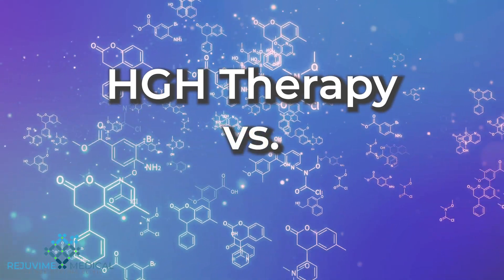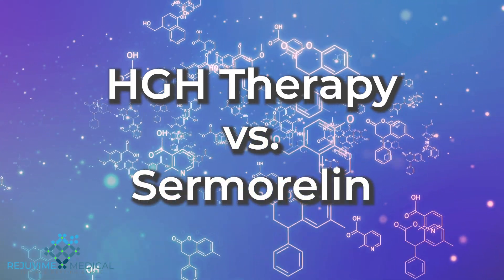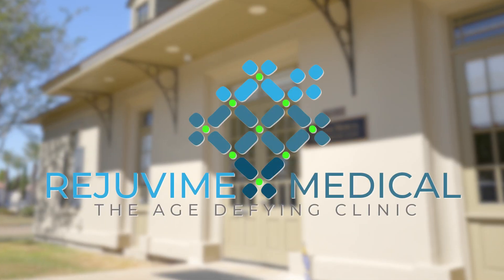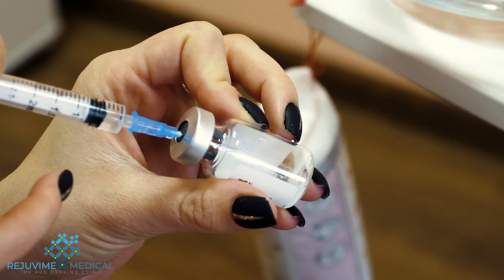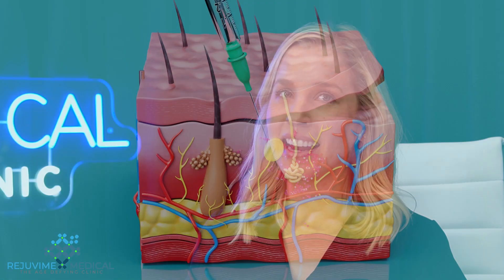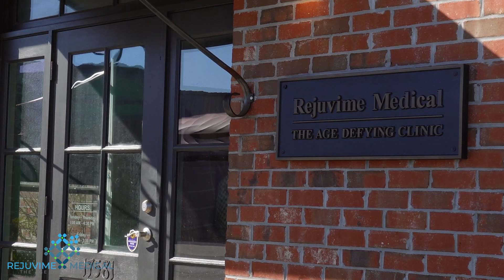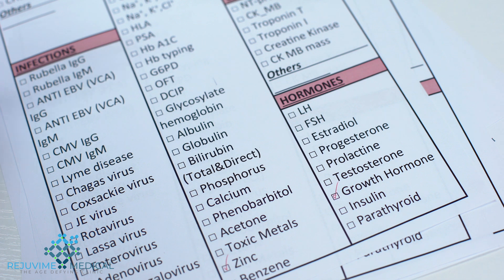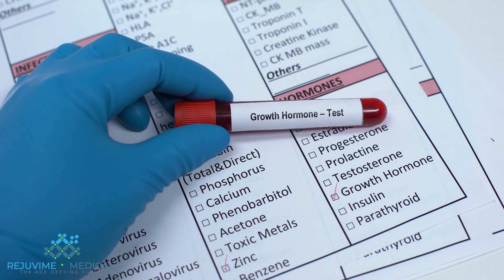The Difference between Sermorelin and HGH | Rejuvime Medical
Curious about the differences between HGH therapy and Sermorelin therapy? Our medical provider, Bre is here to explain the differences between Human Growth Hormone and Growth Hormone Releasing Hormones (GHRHs) like Sermorelin, as well as discuss how Sermorelin can minimize symptons like poor sleep quality, low energy, and inflammation.

At Rejuvime Medical, we focus on making your journey to balanced hormones as seamless as possible. Whether you’re looking to regain energy, boost mood, or improve overall well-being, this video has you covered!